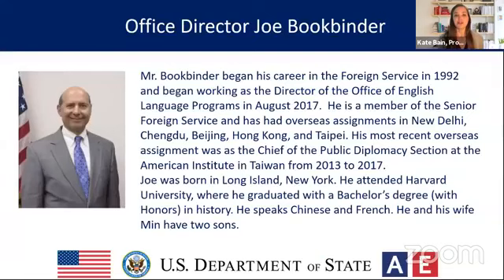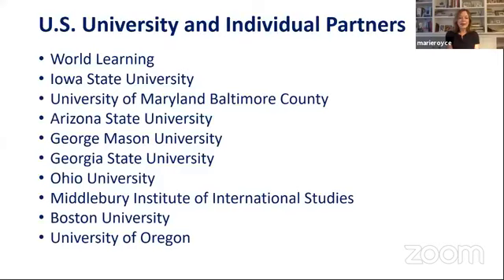OPEN Launch and Alumni Zoom Celebration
On June 9, 2020, the Office of English Language Programs celebrated with program alumni as they announced the new OPEN (Online Professional Education Network) logo for EFL teacher education programs.